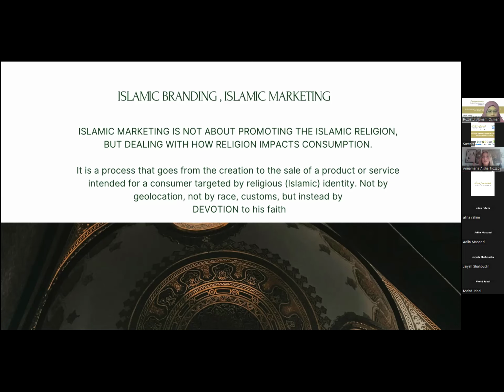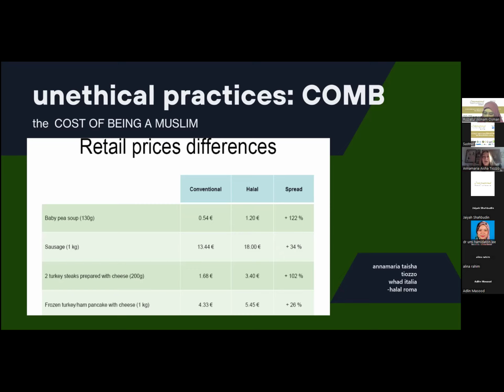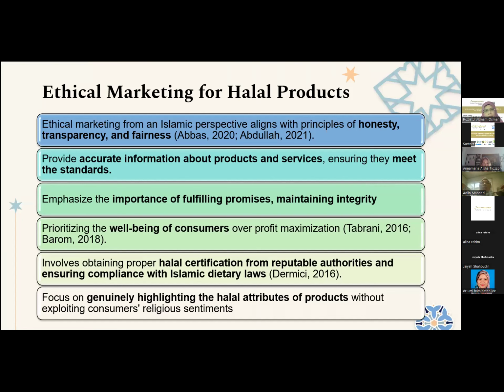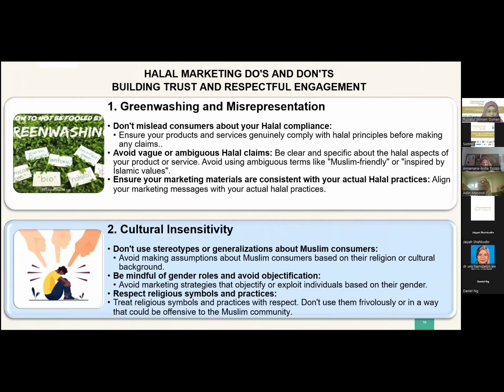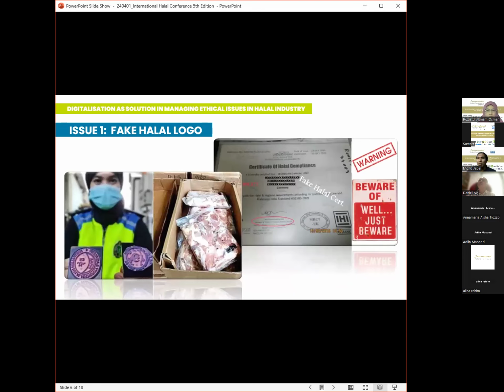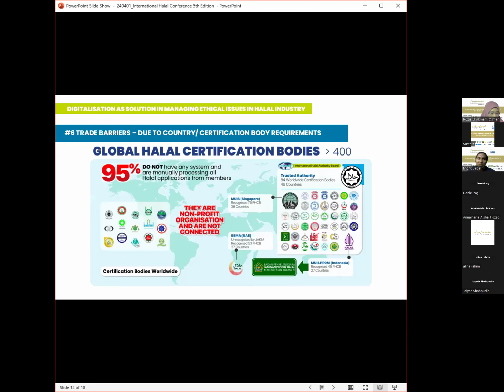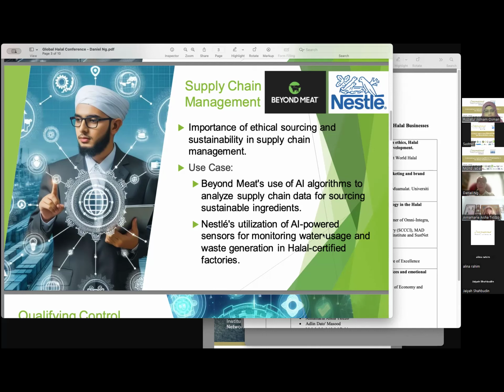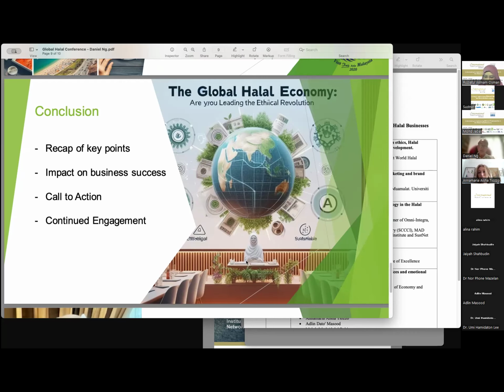International Halal Conference 2024-Session 4:Ethical Marketing & Brand Dev (2nd Apr 2024)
Presentation on: The need to integrate Islamic business ethics, Halal certification and Islamic marketing for Halal brand development.
Presenter: Annamaria Aisha Tiozzo, founder and President World Halal Development, Halal Roma.

Presentation on: What is Ethical and Unethical in marketing and brand development
Presenter: Adlin Dato' Masood, Faculty of Economy and Muamalat. Universiti Sains Islam Malaysia

Presentation on: Unlocking the potential of Ai technology in the halal industry.
Presenter: Daniel Ng, Presenter: Daniel Ng, EVP of Graphen AI, Managing Partner of Omni-Integra, Editor-at-Large at CXposè and advisor to organizations like Singapore Chinese Chambers of Commerce & Industry (SCCCI), MAD Academy, Senior Professional Member of ESG Business Institute and SustNet Business Network.

Halal industry and digitalisation
Presenter: Mohd. Jabal Abdul Rahim, Serunai Halal Centre of Excellence

Panel Discussion on: How to recognise unethical practices and emotional manipulation in the Halal economy.
Moderator: Dr Umi Hamidaton Mohd Sofian Lee, Faculty of Economy and Muamalat. Universiti Sains Islam Malaysia
Panelists:
• Annamaria Aisha Tiozzo
• Adlin Dato' Masood
• Mohd. Jabal Abdul Rahim
• Daniel Ng